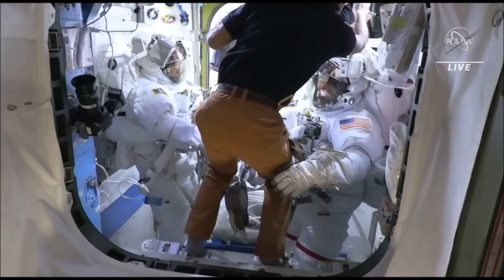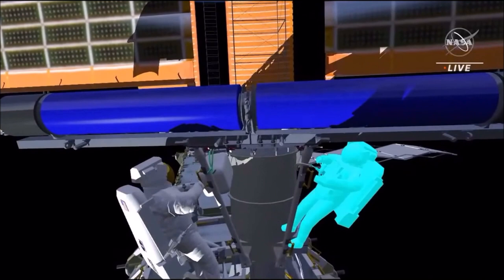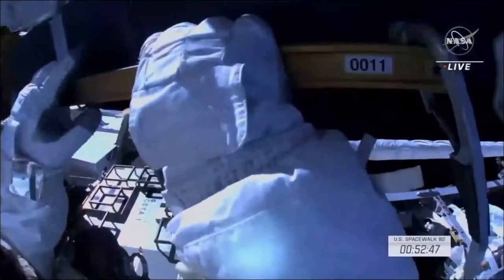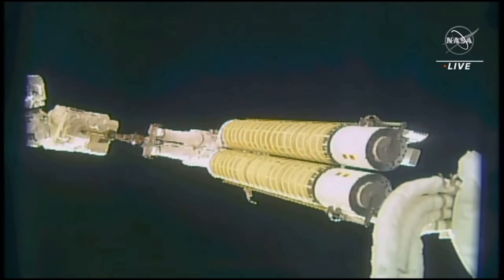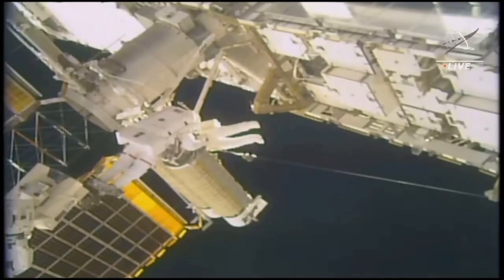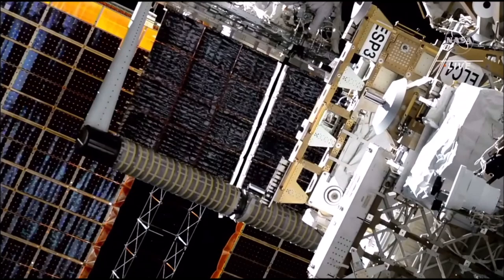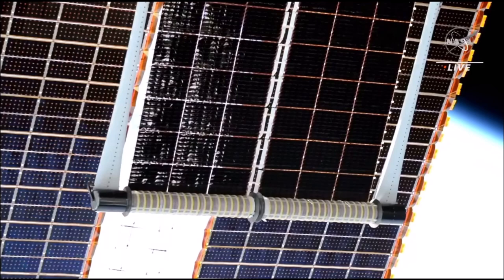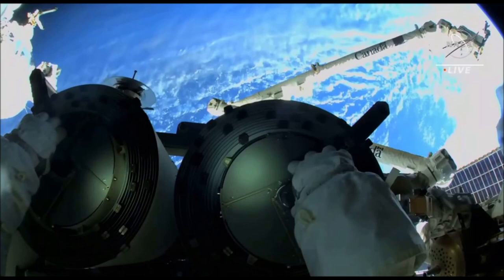SPACEWALK HIGHLIGHTS - iROSA Installation by Cassada and Rubio (03.12.2022)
Highlights of todays spacewalk to install a new iROSA by Cassada and Rubio

00:00 : Intro

00:18 : Preparations

01:28 : SAFER installation

01:44 : EVA animation

08:16 : Problems with the suit display of EV1

08:59 : Egress

10:22 : Translation to the workside

10:57 : amazing view of the earth

11:31 : preparation of the Canadarm

12:28 : use of PGT to release bolts

12:46 : first Canadarm operations

13:36 : preparation of iROSA module for transfer

14:03 : transfer of the iROSA module to the workside

19:21 : arriving at the workside, attaching iROSA

20:54 : great view of the earth

21:35 : EV1 getting of the Canadarm

22:04 : unfolding iROSA

23:08 : connecting cables to iROSA

24:19 : deployment of iROSA

34:44 : confirmation, that iROSA is producing power

35:02 : taking pictures of iROSA

35:19 : cleaning up and some small tasks

36:07 : preparation of iROSA 2 for next spacewalk

36:39 : translation to the airlock

36:55 : ingress and hatch closure

"Expedition 68 Flight Engineers Josh Cassada and Frank Rubio of NASA concluded their spacewalk at 2:21 p.m. EST after 7 hours and 5 minutes. Cassada and Rubio completed their major objectives for today to install an International Space Station Roll-Out Solar Array (iROSA) and disconnect a cable to ensure the 1B channel can be reactivated. They also completed an additional task to release several bolts for the upcoming iROSA installation on the 4A power channel on the port truss. It was the 256th spacewalk in support of space station assembly, upgrades and maintenance, and was the second spacewalk for both astronauts. Cassada and Rubio are in the midst of a planned six-month science mission living and working aboard the microgravity laboratory to advance scientific knowledge and demonstrate new technologies for future human and robotic exploration missions, including lunar missions through NASA’s Artemis program. The next U.S. spacewalk is scheduled for Monday, Dec. 19, to install an iROSA on the 4A power channel on the port truss. This will be the fourth iROSAs out of a total six planned for installation. The iROSAs will increase power generation capability by up to 30%, increasing the station’s total available power from 160 kilowatts to up to 215 kilowatts." - NASA